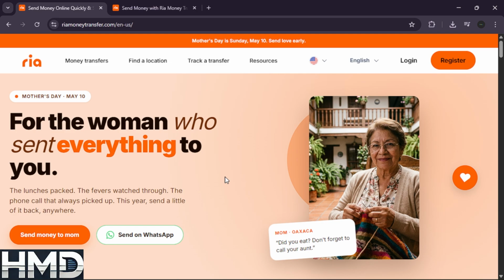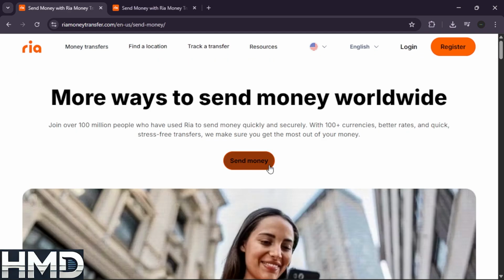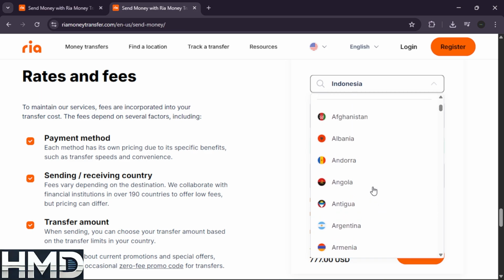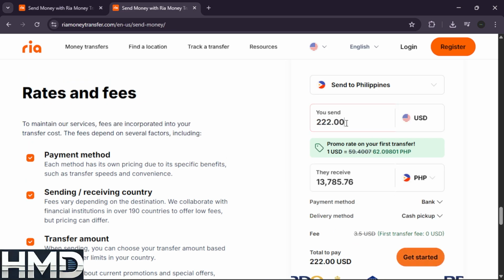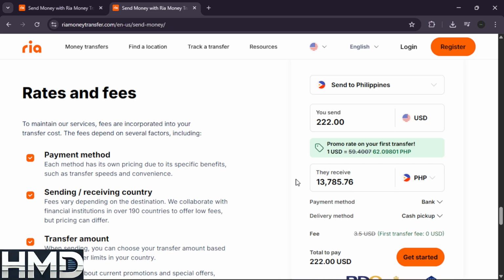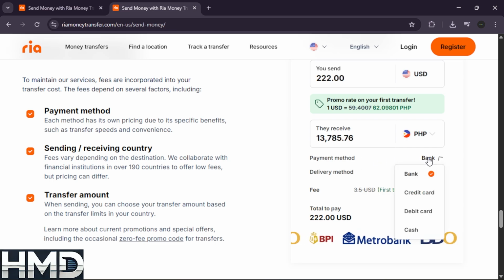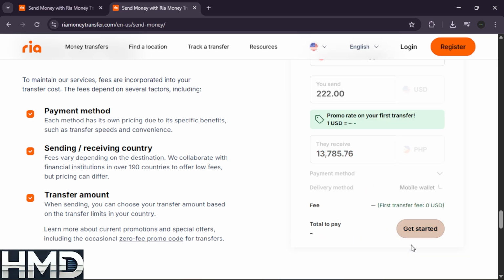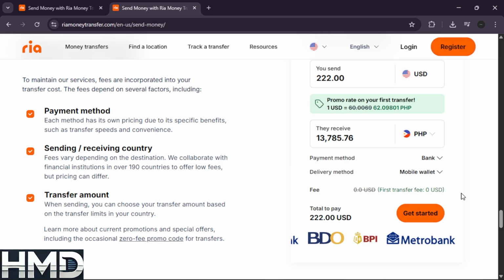How to Send Money with Ria Money Transfer Online (2026 Tutorial)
Sending money to friends and family across the globe is easy with Ria. In this 2026 tutorial, we demonstrate how to send money using the Ria website or mobile app from start to finish. We cover selecting your destination, choosing a payment method, and picking the delivery option that works best for your recipient. Start sending secure international payments today with this comprehensive step-by-step guide.